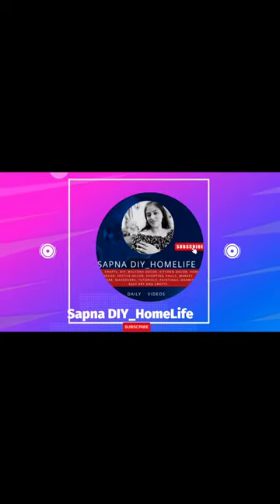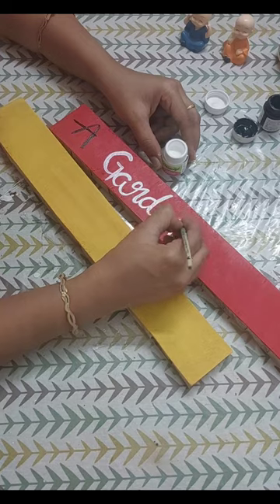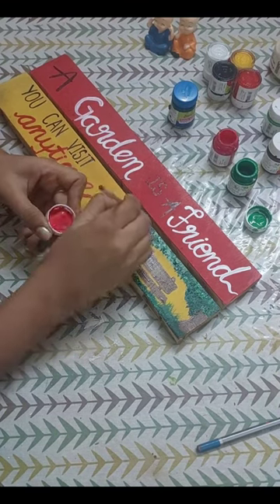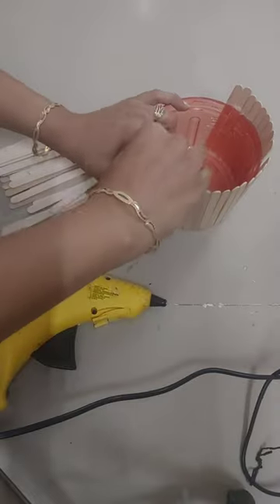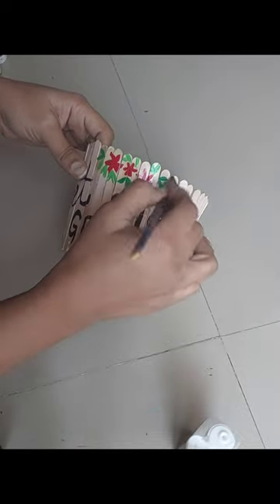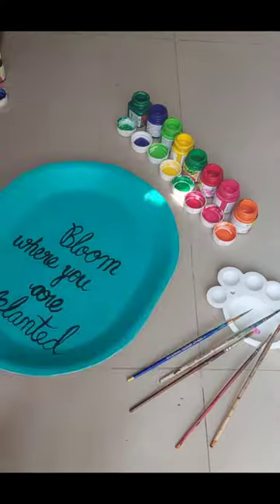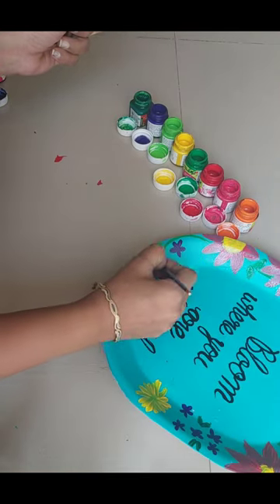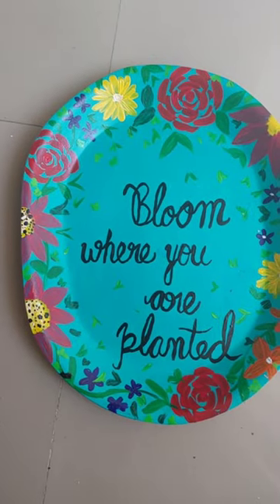easy balcony garden decoration ideas diy craft dollartreediy dollartree art cute home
hi. this video is about decorating a balcony garden at free of cost.

easy balcony decoration ideas
balcony garden decoration ideas
balcony decor crafts
balcony crafts
crafts at home
dollar tree home decoration ideas
home decoration ideas
balcony makeover
small balcony makeover
plastic bottle planmter ideas
tonni art and craft
hanging planter
waste material crafts
easy crafts
diy crafts

If u r new to my channel ,
I M Sapna.

Here, you will find crafts, DIYs, artworks related to

Friends, if u create anything from my creations, please do share with me on instagram.

easy diwali decor ideas
easy diwali crafts home decoration ideas
warli art, easy pot painting ideas
my huge art craft supplies collection itsy bitsy
balcony garden decoration ideas, DIY planter ideas
bottle crafts, bottle planter ideas, tshirt paintinf, fabric painting
cute fridge magnet diy ideas using clay
follow for more on instagram and facebook.

with love,
Sapna.